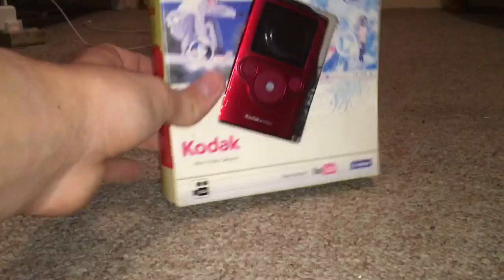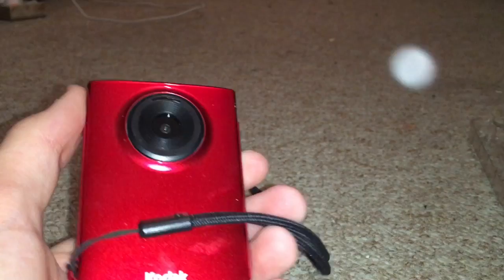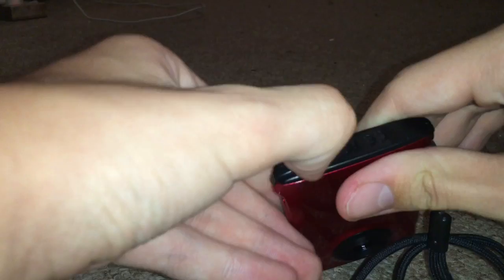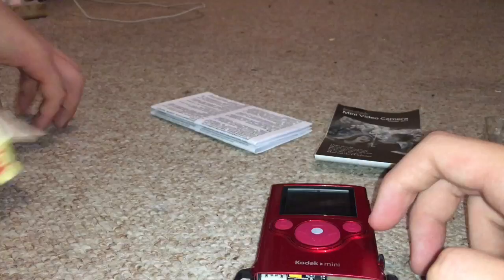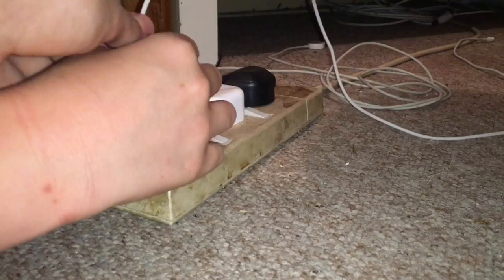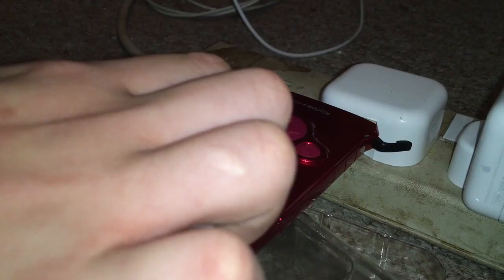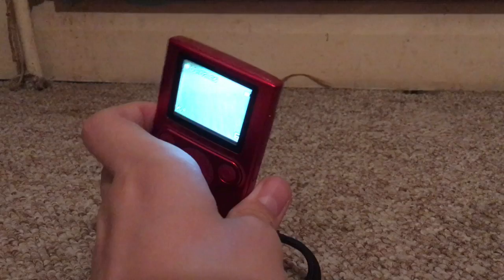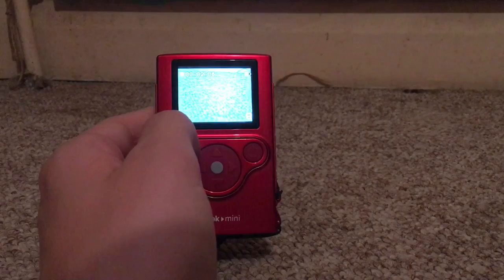UNBOXING My New Camera [Video]